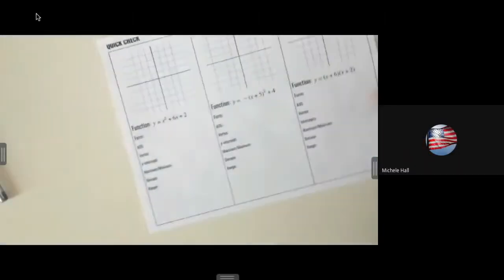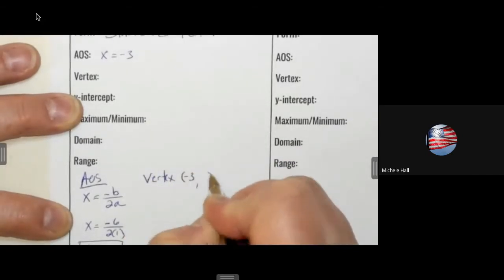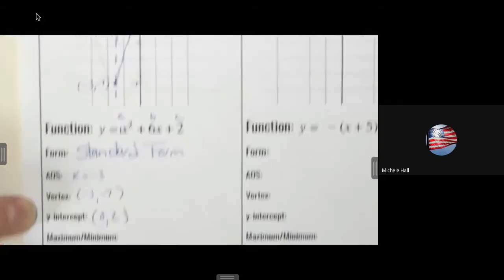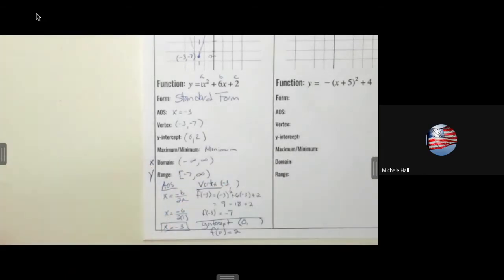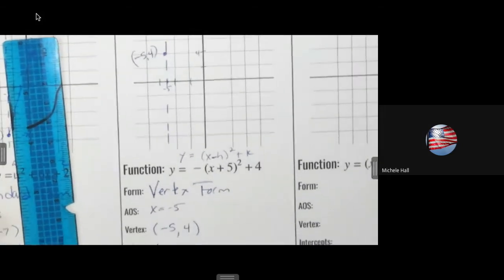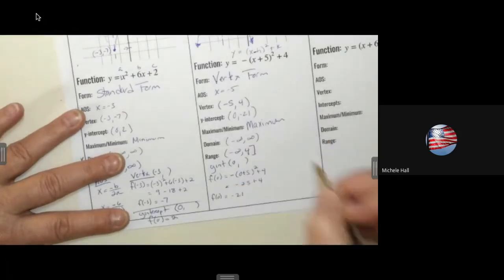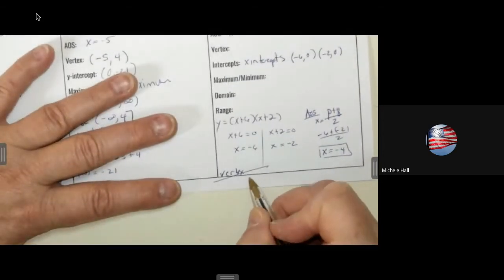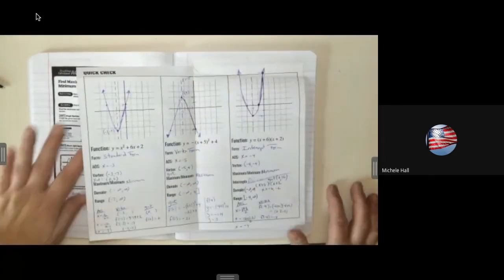Quick Check 2.1 & 2.2